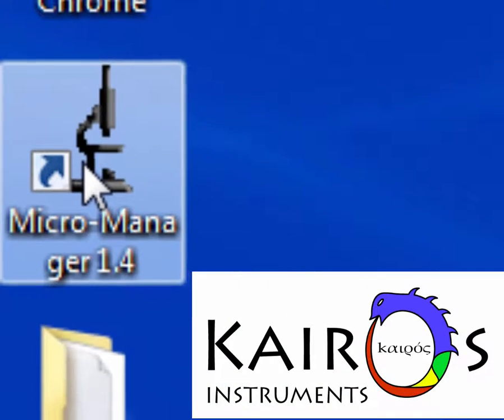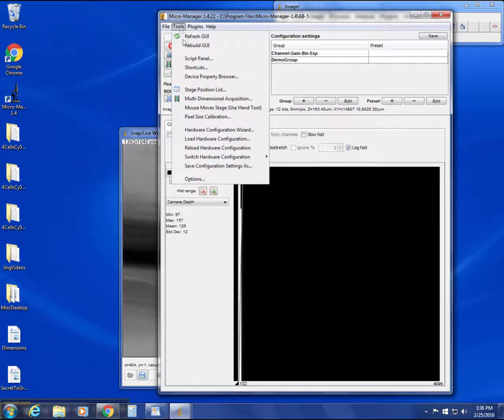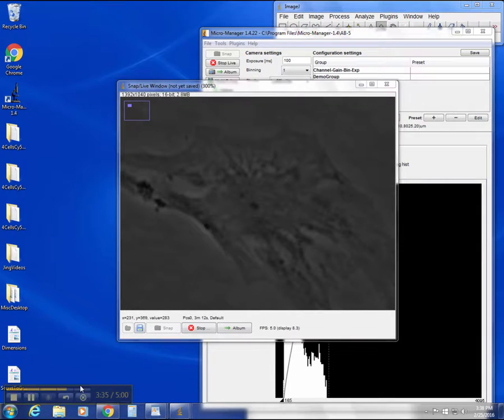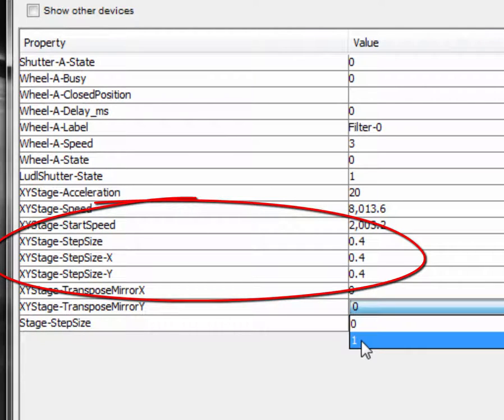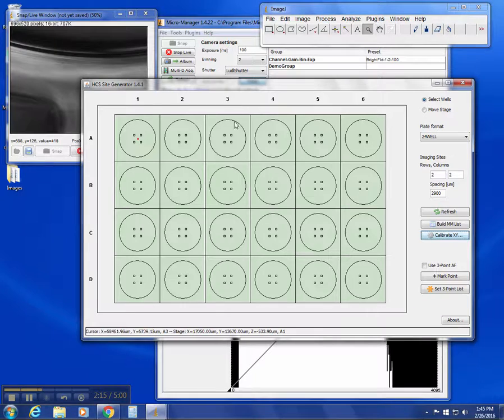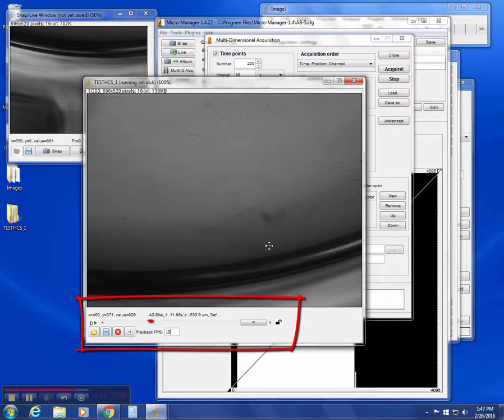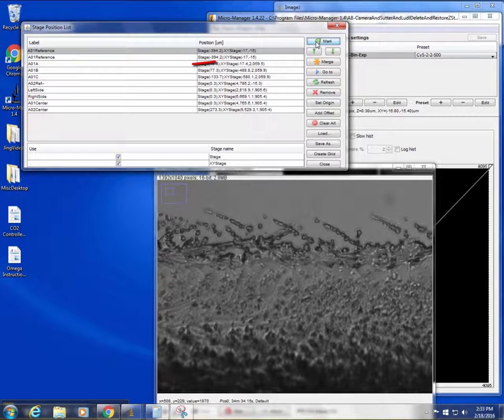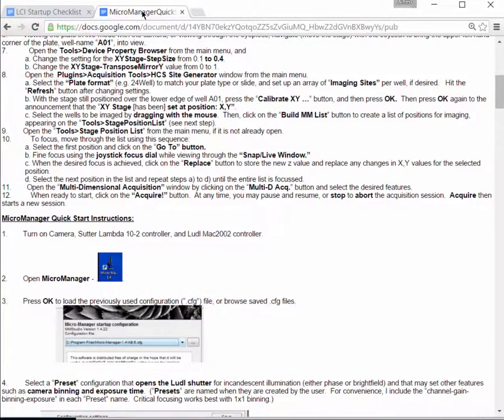MicroManager StartUp with HCSSiteGenerator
Instructions for LCI2 at SCRC.